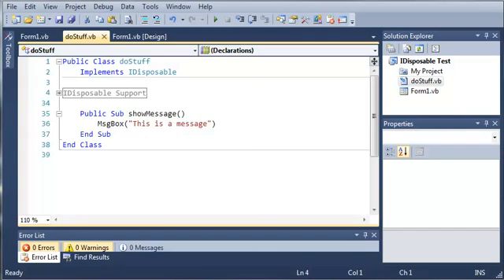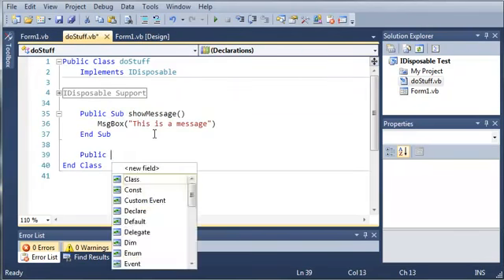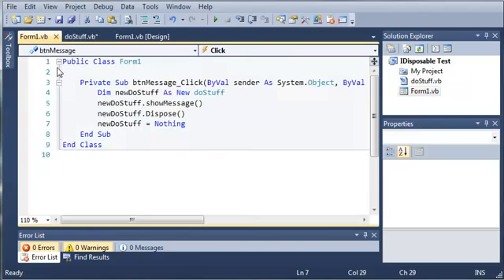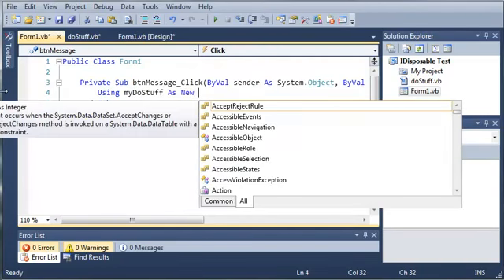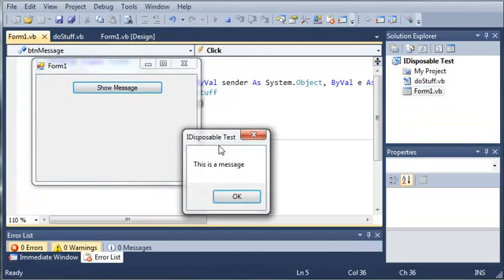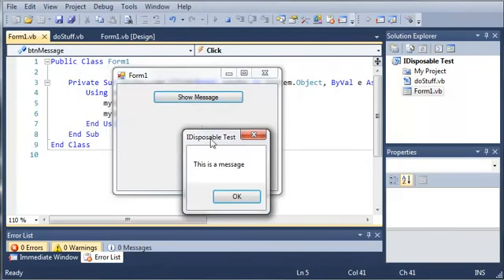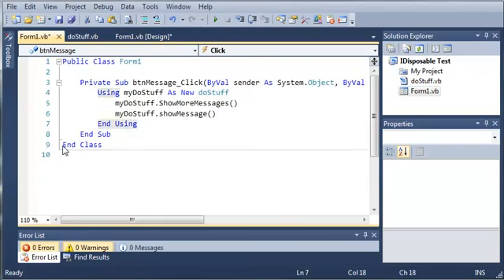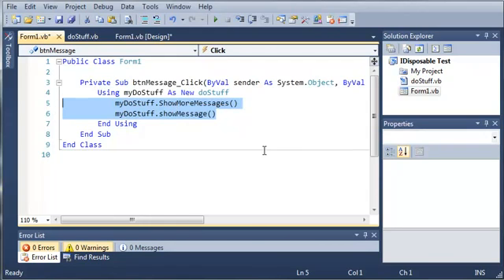Visual Basic Tutorial 101 Using End Using ‏